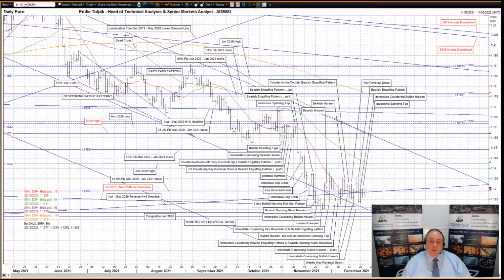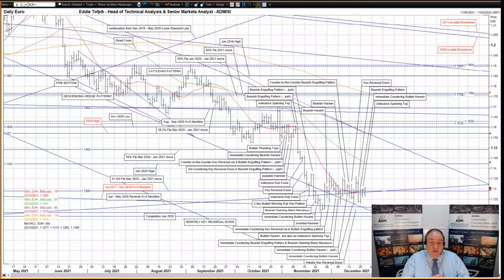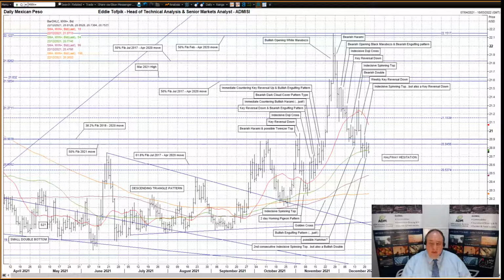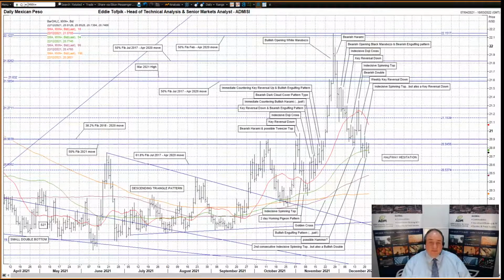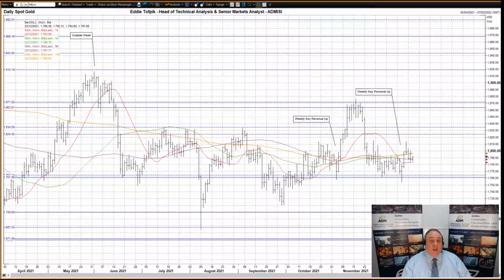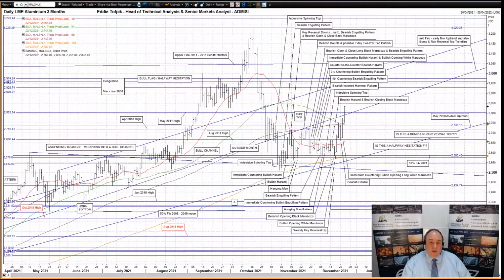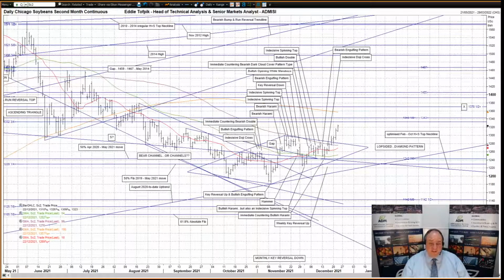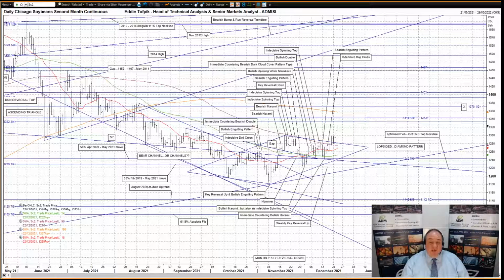ADMIS & ADMISI podcast (FX, Gold, Aluminium & Chicago Soybeans + more) Eddie Tofpik 22 December 2021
Your Weekly ADMIS & ADMISI joint analysts podcast, Wednesday, 22 December 2021 – RISK DISCLAIMER BELOW

Please find my portion of this week’s ADMIS & ADMISI weekly podcast video covering my thoughts on EURUSD, NZDUSD, USDRON, USDMXN, USDCOP, USDDKK, Gold, LME Aluminium & Chicago Soybeans plus much more.